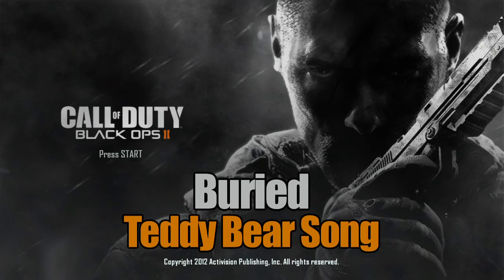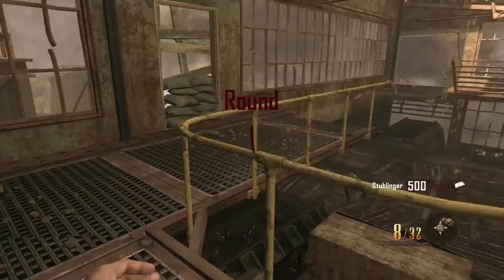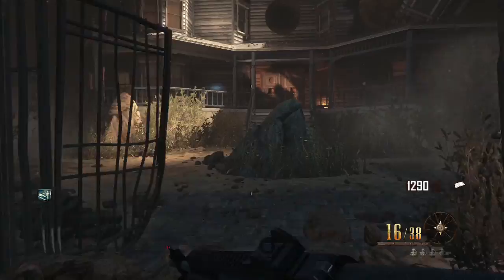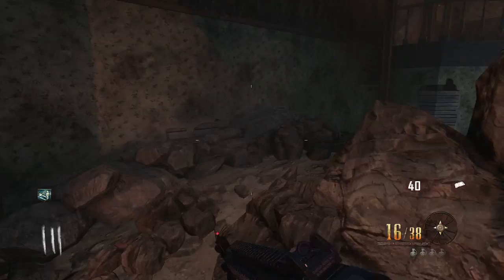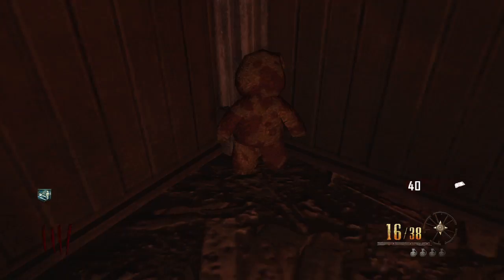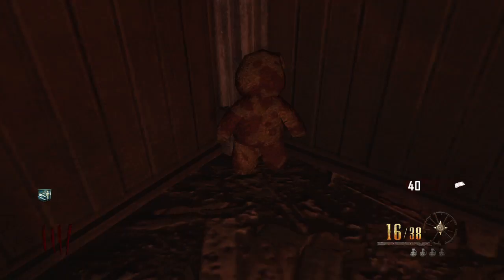AH Guide: Call of Duty: Black Ops 2 - Buried Teddy Bear Song | Rooster Teeth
Ray and Geoff show you where to find the hidden teddy bear song in the new Vengeance DLC for Call of Duty: Black Ops 2 for the Xbox 360.

Song: "Always Running" by Malukah